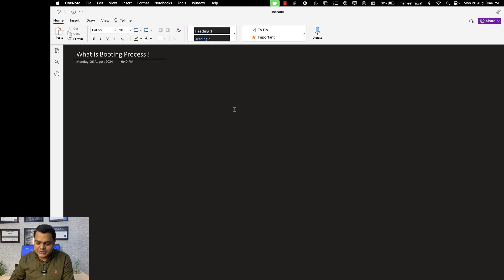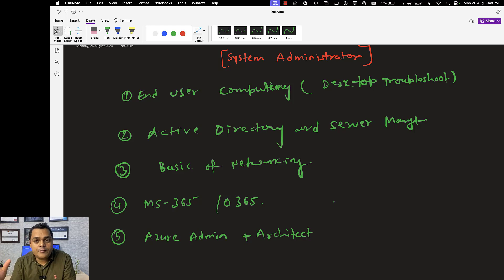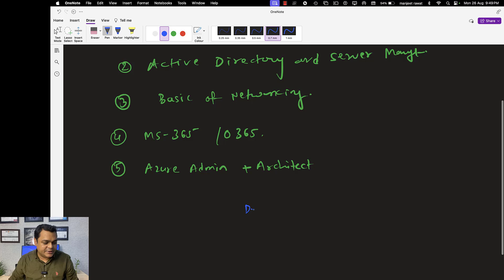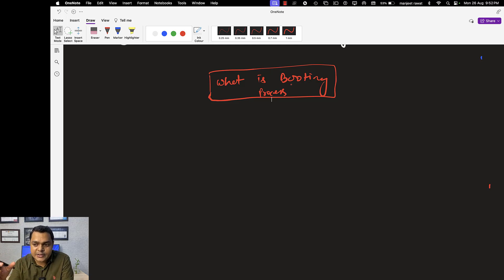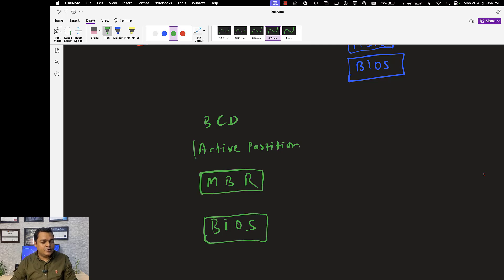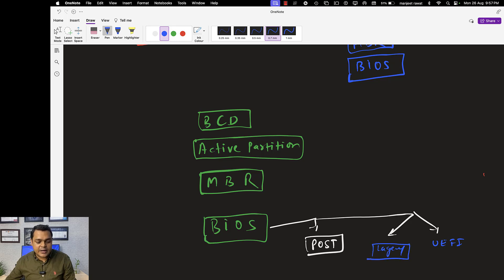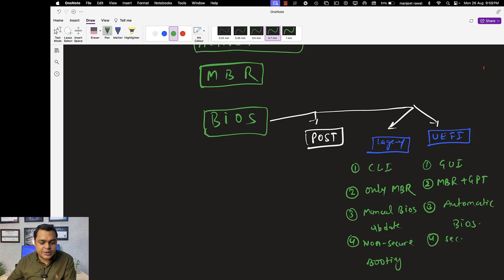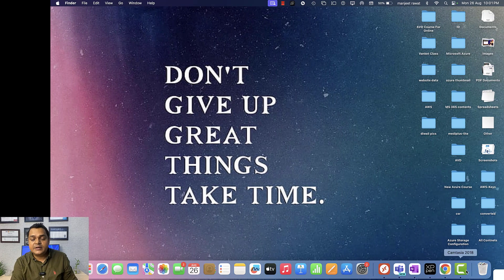Become System Administrator 2024 English Content ! What is Booting Process !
This is new video based on System Administrator Job Interview Preparation Complete information !